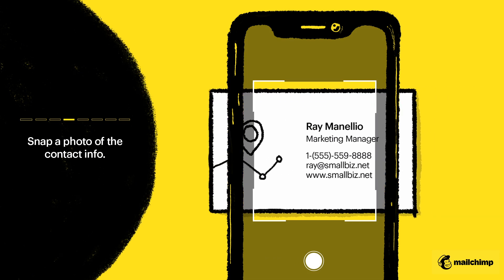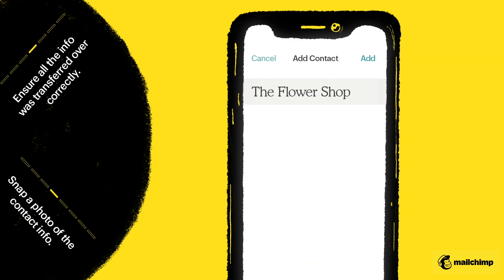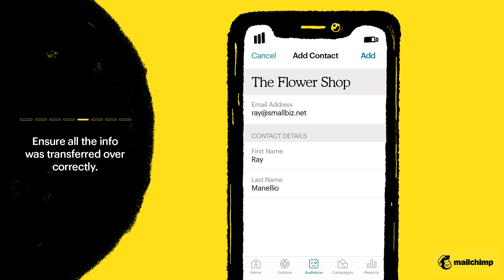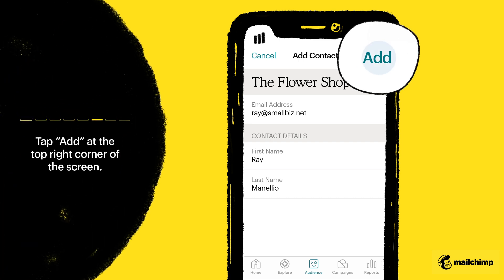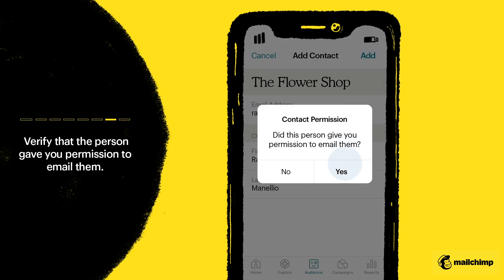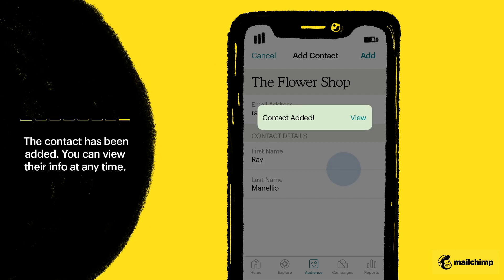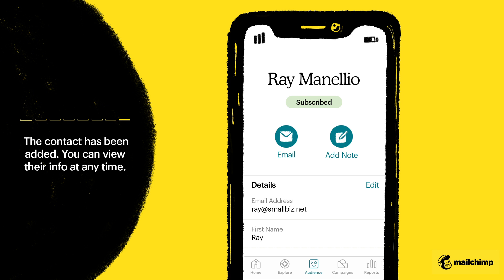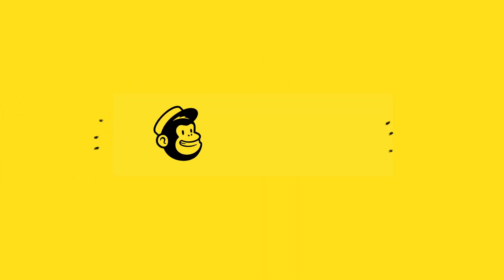Contact Scanner In Mailchimp Mobile App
Our all-in-one marketing platform offers many powerful ways to build your audience, like our mobile contact scanner. Easily add contacts in no time.